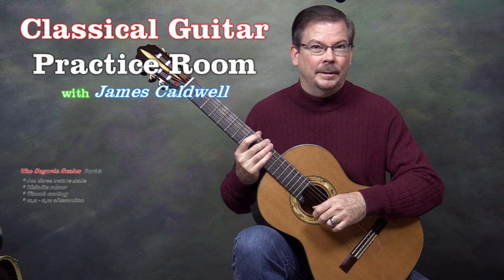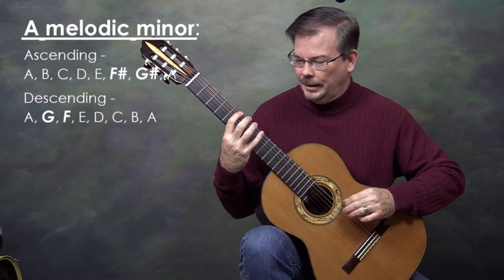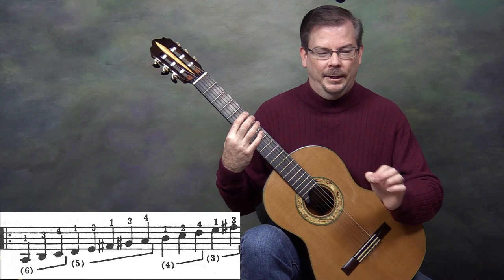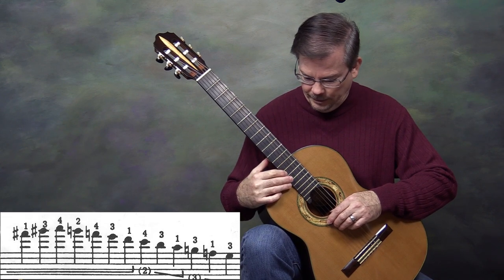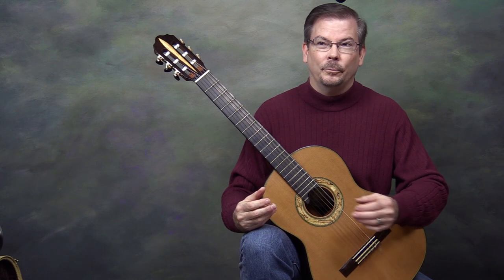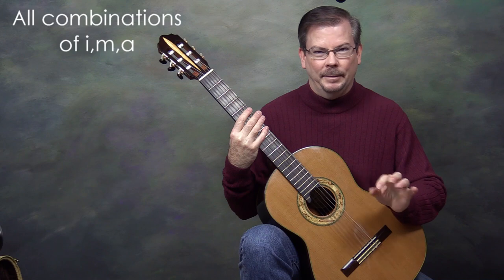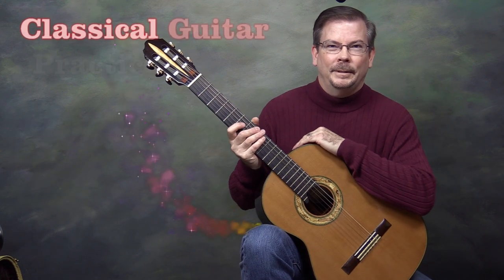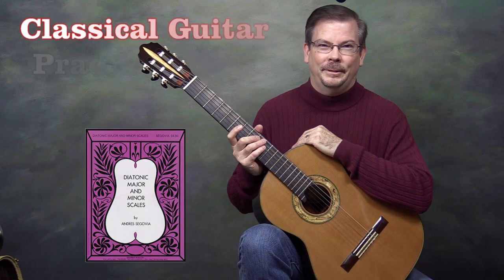Segovia Scales pattern #2 - A Melodic Minor and more!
Segovia's Diatonic Major and Minor Scales - Part 2 - A melodic minor, thumb muting m,a alternation.  This is the second of several videos covering the booklet.
Welcome to the Classical Guitar Practice Room!
Here we will look at classical guitar technique, drills for the left and right hands, effective practice routines, and repertoire.
for more information.